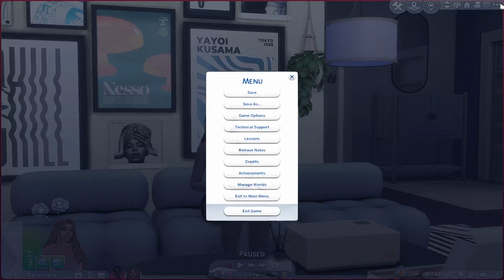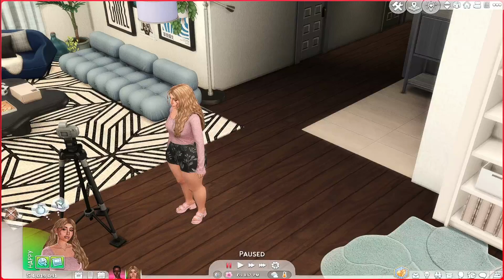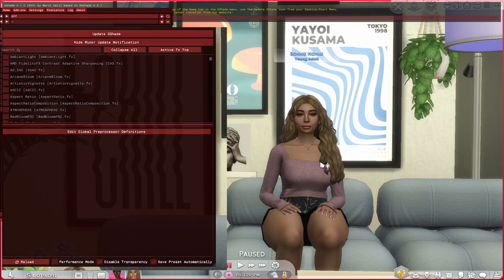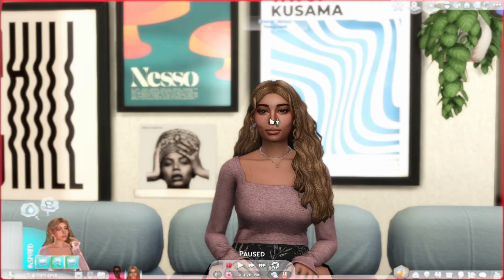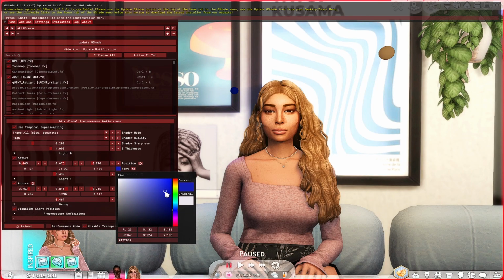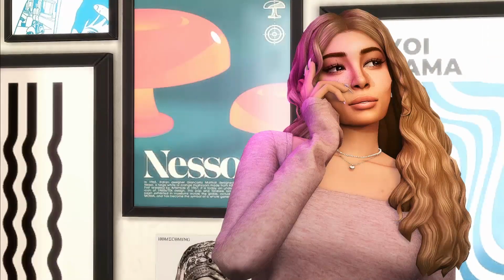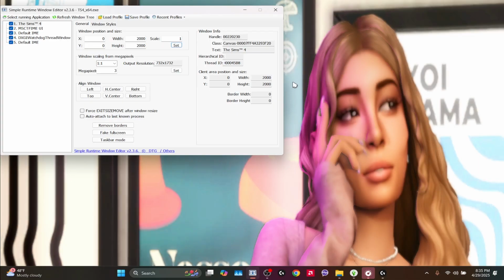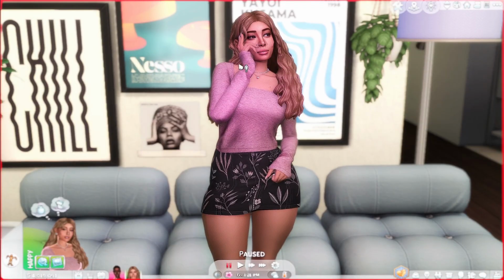How I take Pictures in the Sims | Detailed with LINKS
--This video details how I take screenshots for my thumbnails and in-game photos. I go over SRWE use and G-shade a tiny bit! I needed help when I was starting, so I figured I'd give you guys a hand too! If you have questions, comment on them, and I will try my best to answer them!

FAV POSE CREATORS:
-MEL Bennett
-Acha
-Bluefeelingblue
-Simmereen
-Afrosimtric

***Be sure to check out their other content as well.